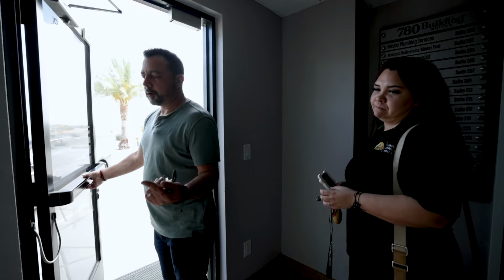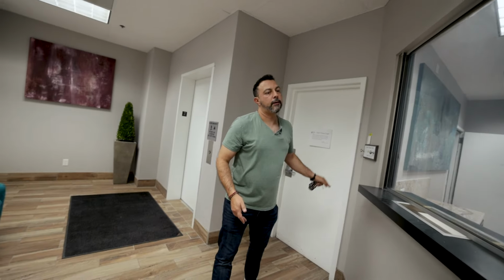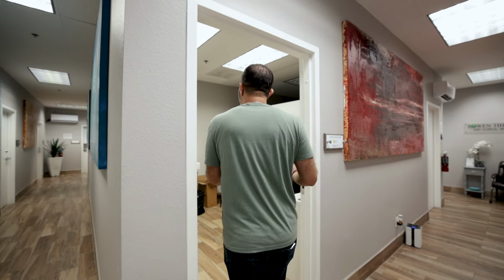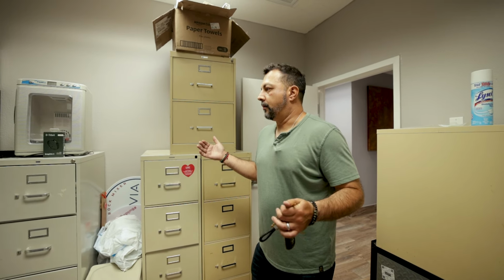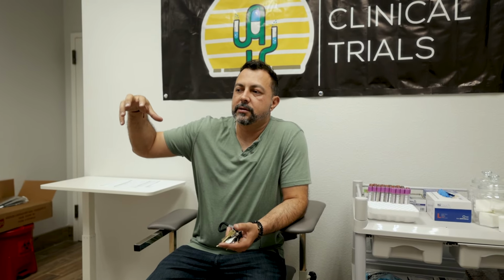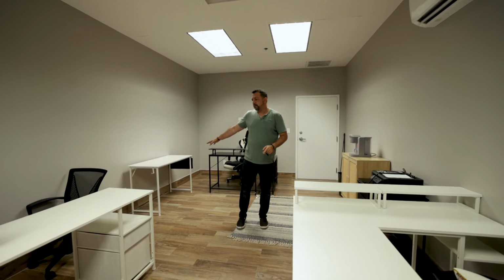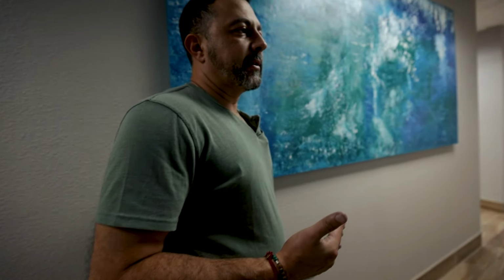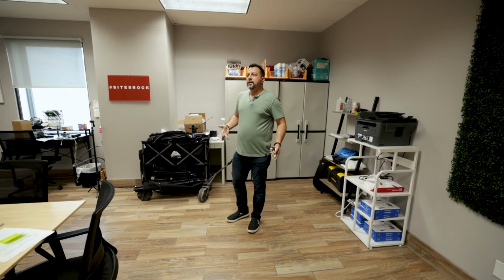A Tour Of My Startup Clinical Research Site and Some Context Re the Business Model